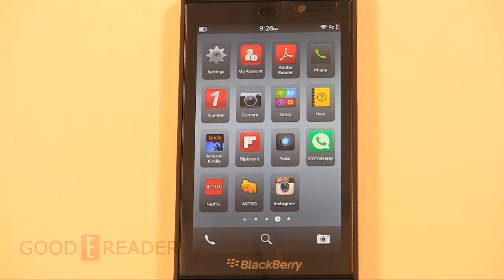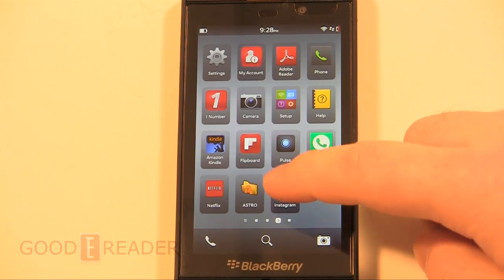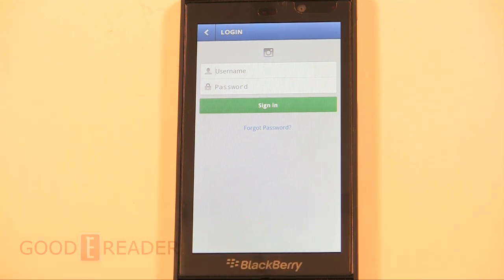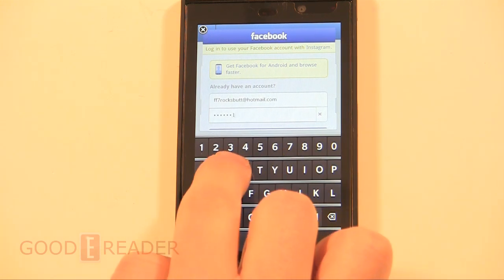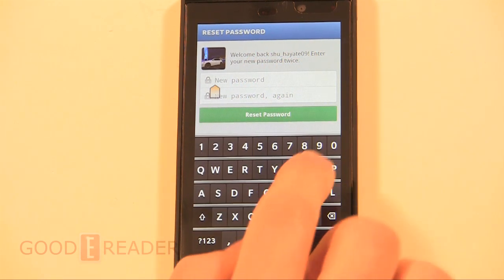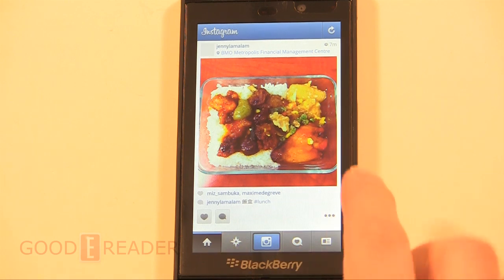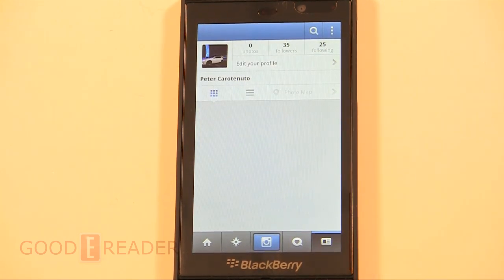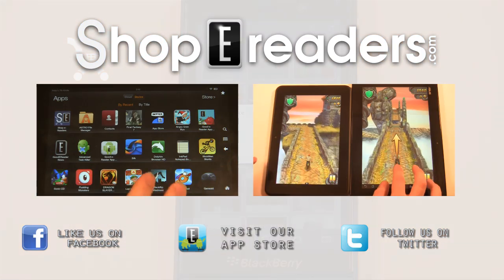Fixing the Blackberry Z10 Instagram login error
When you load Instagram on your Blackberry Z10, you will often not be able to login and will be prompted to upgrade your app on Google Play. This video we show you how to bypass this issue and start using Instagram.